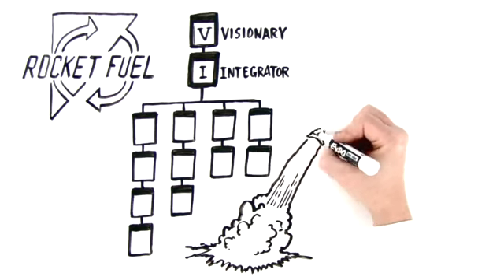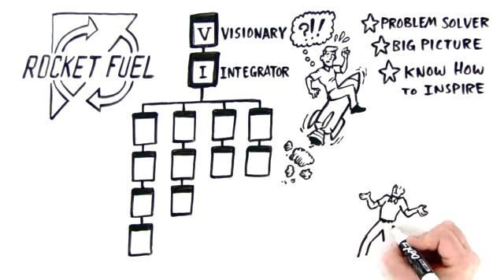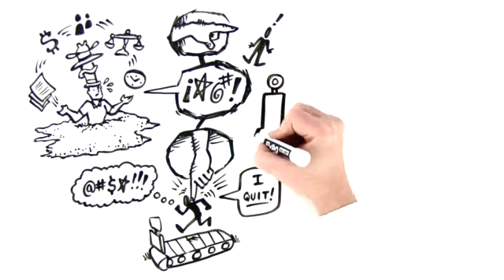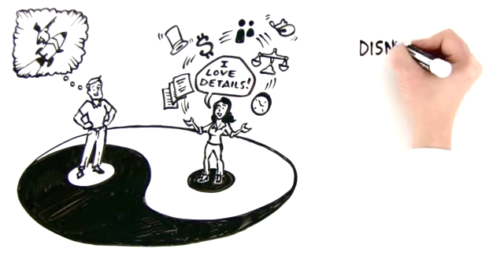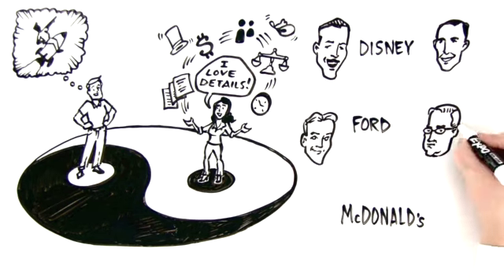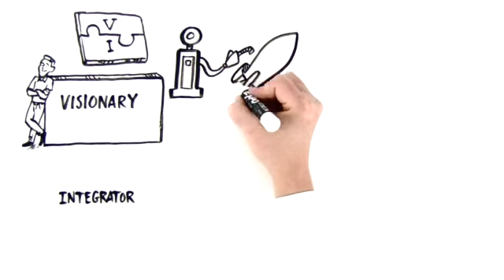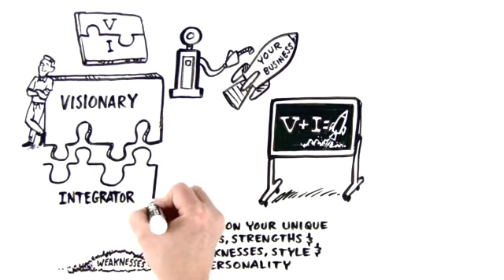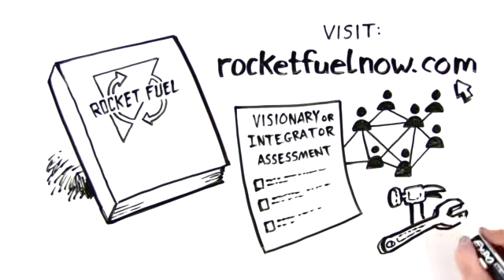Why Entrepreneurial Companies Need a Visionary and an Integrator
Did you know it takes two types of leaders at the helm of a 10-250 person entrepreneurial organization to have the “Rocket Fuel” it needs to hit the next level? They’re known as the Visionary and the Integrator.

As a Visionary entrepreneur, your passion, drive and creativity are the key elements that helped launch your business and fuel your company’s growth. But now… your company is growing and you’re swamped with an overwhelming workload, your engine is sputtering, stalling and your momentum stagnating. Every great Visionary hits this threshold.

Enter the Integrator. You need someone detail-oriented, who knows how to keep the team harmonious and productive, is great at resolving conflict, and can execute detailed plans for maximum results.

That will give YOU the freedom to focus on what you were built to do-- blast off and catapult your company to its full potential.

- What the Heck is EOS?
- Are You a Visionary or an Integrator?
- What is an EOS Implementer?